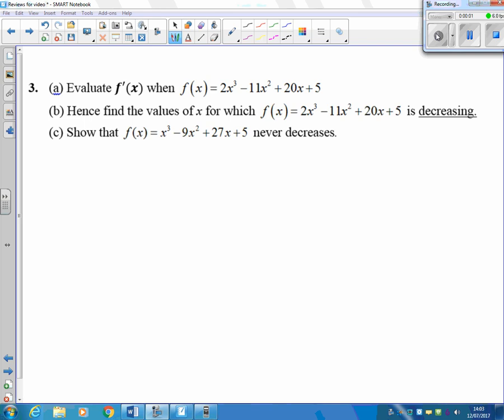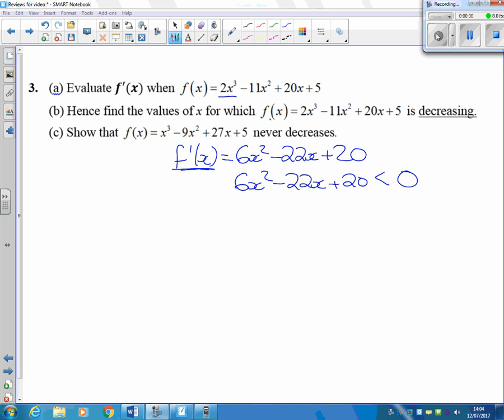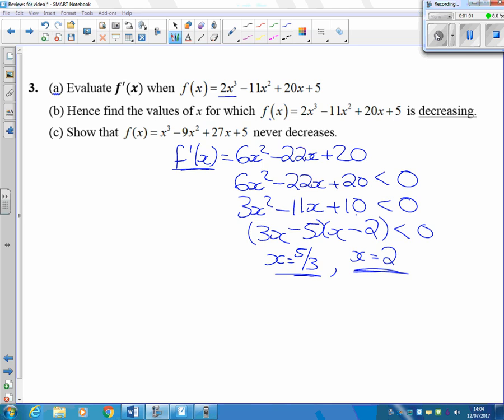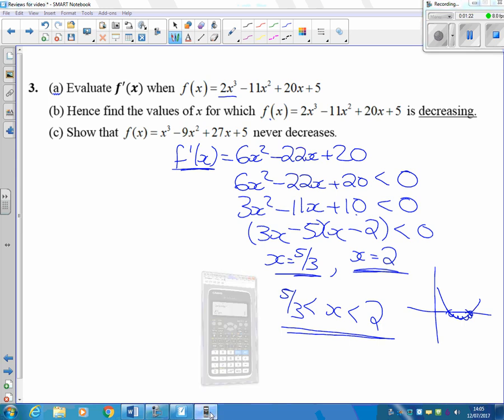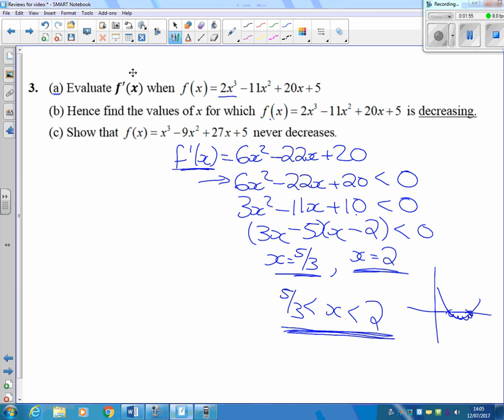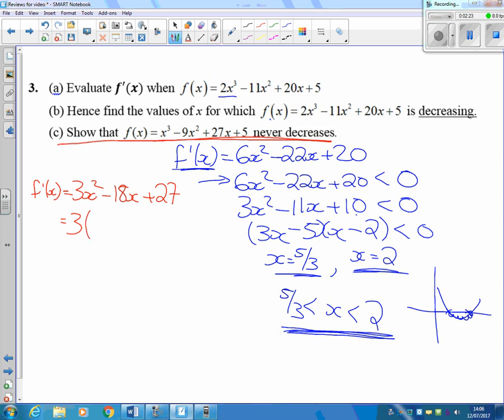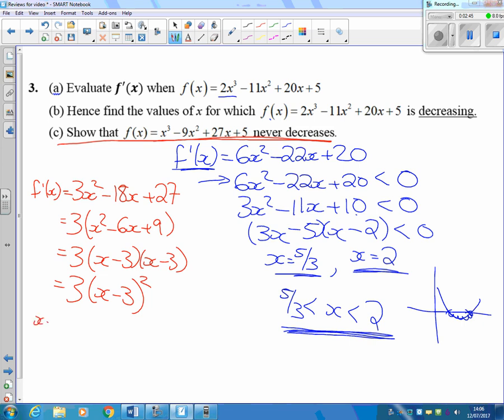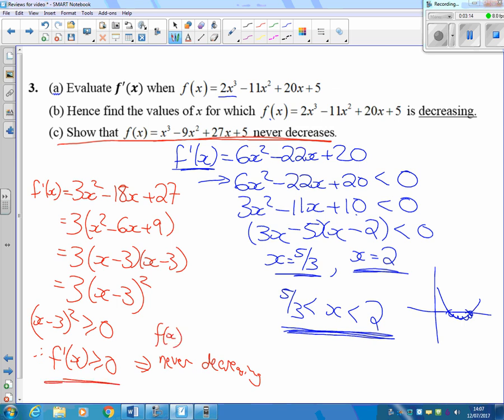Week 14 Q3